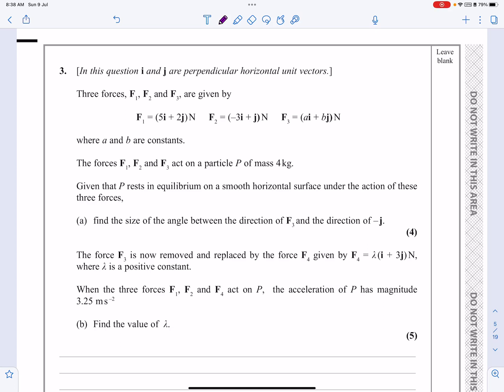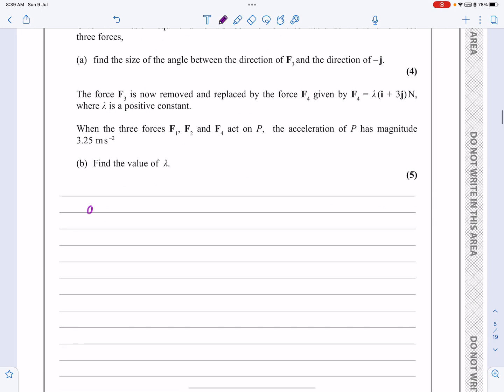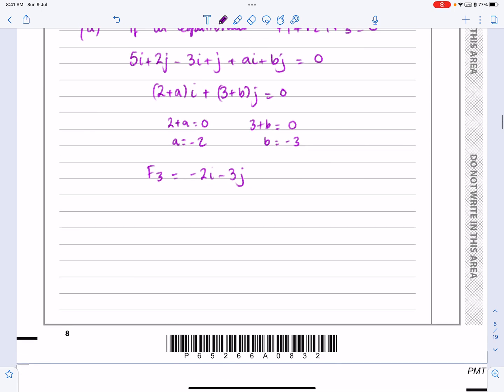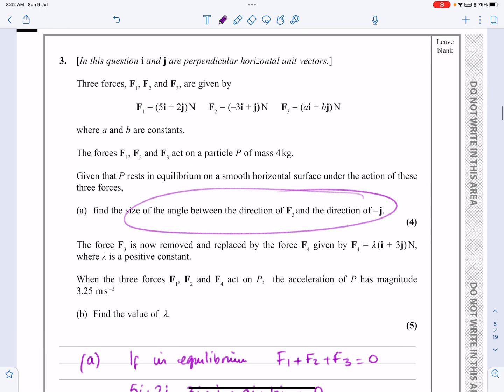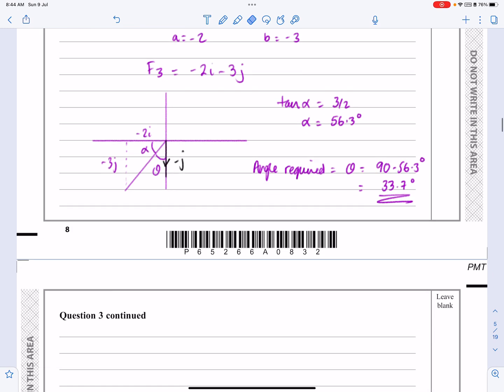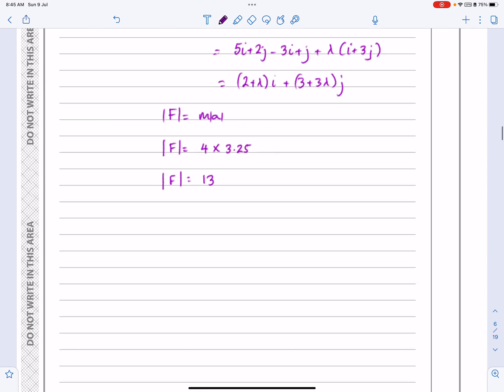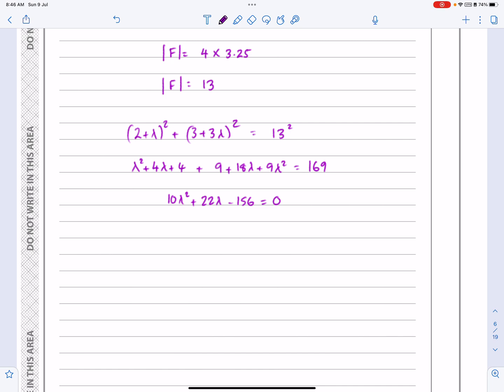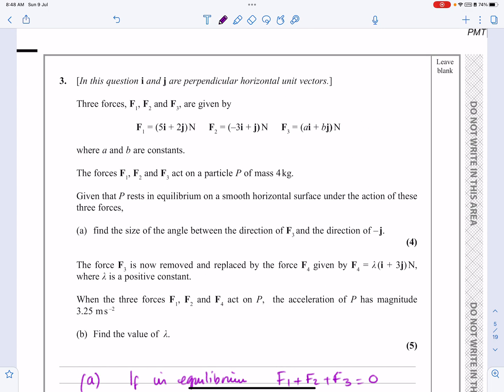IAL Edexcel, June 2021, M1, Q3, Dynamics, Force Diagrams, Equilibrium, Forces as Vectors, WME01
IAL Edexcel, June 2021, M1, Q3, Dynamics, Force Diagrams, Equilibrium, Forces as Vectors, Nick Peters, WME01
QUESTION PAPER